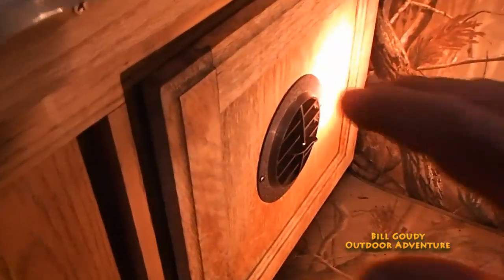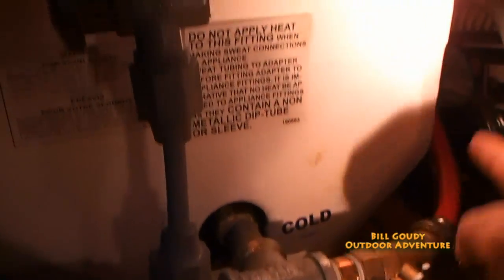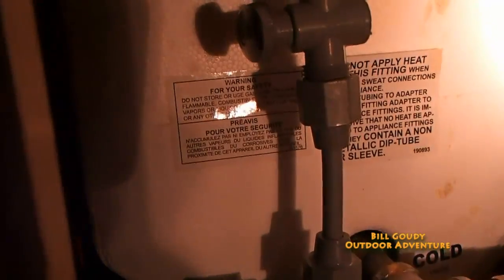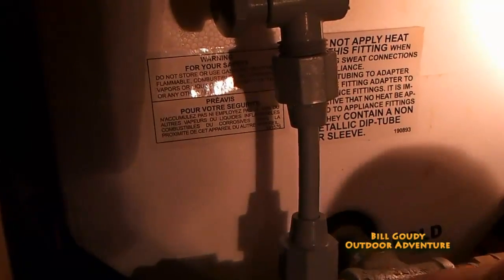Solar Water Heater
Bill Goudy adds a solar water heating system to his Truck Camper.  Check it out!